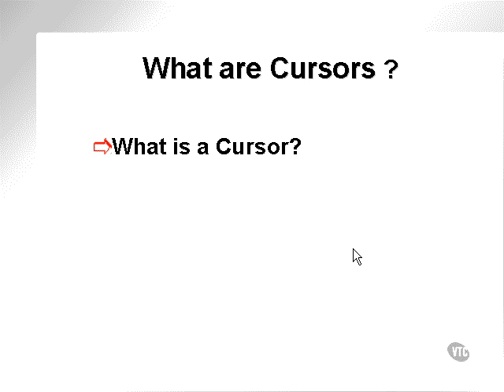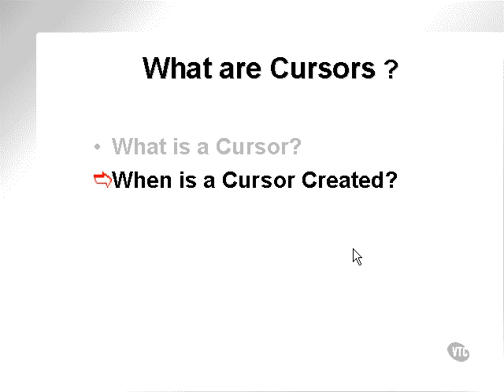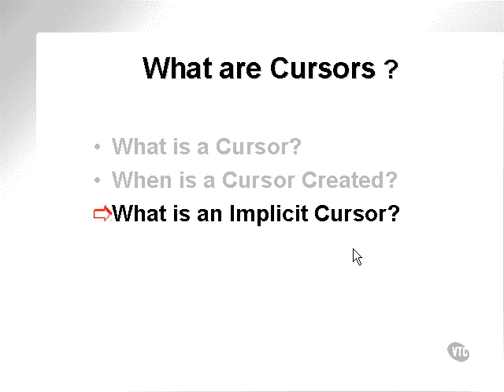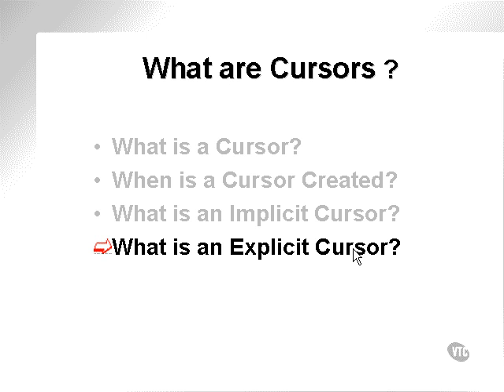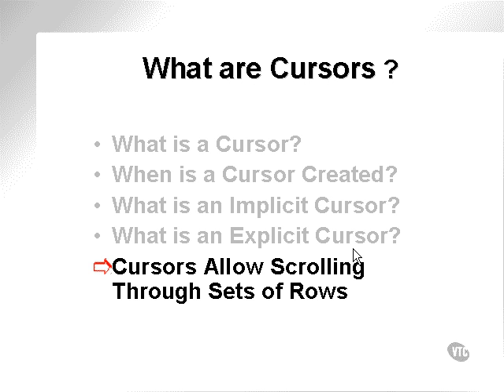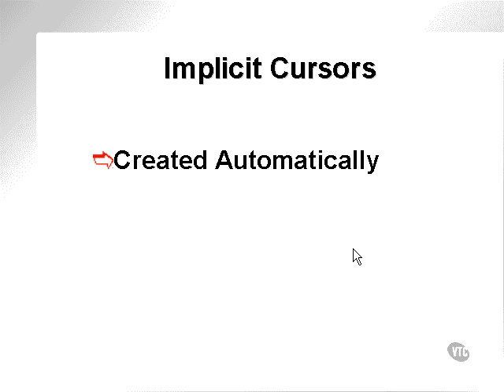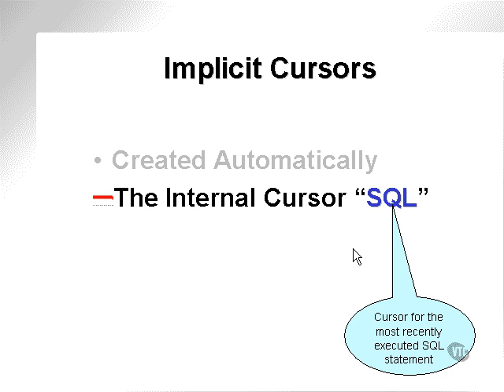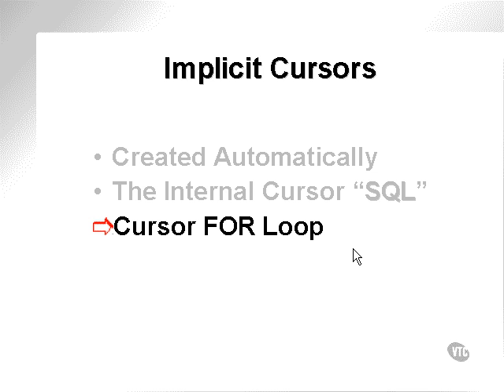learning oracle application developer 158